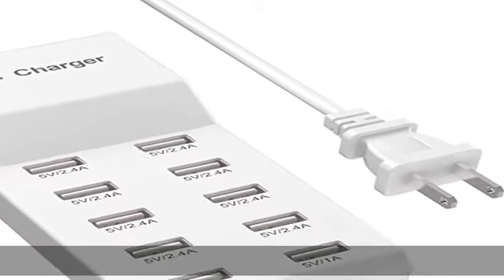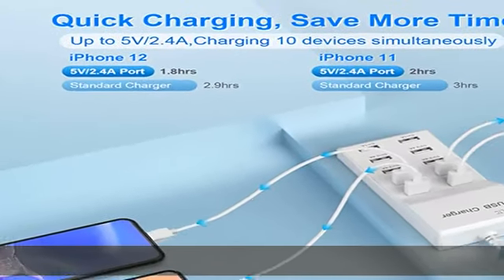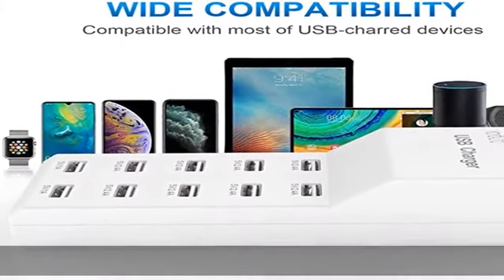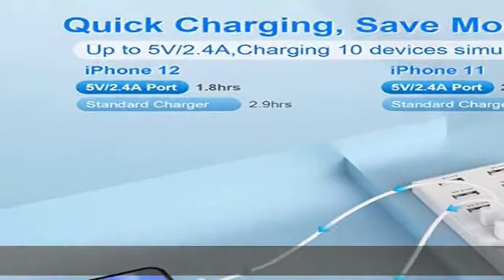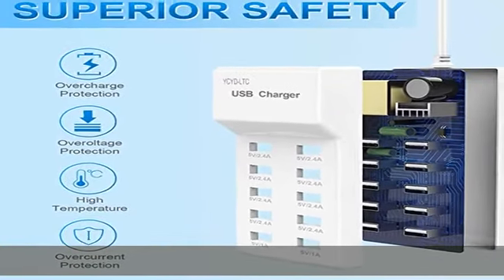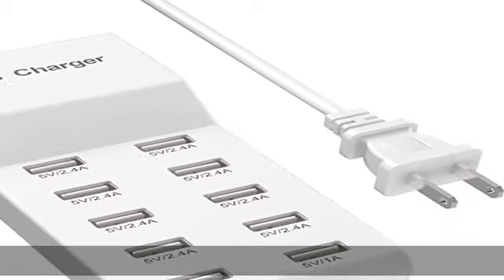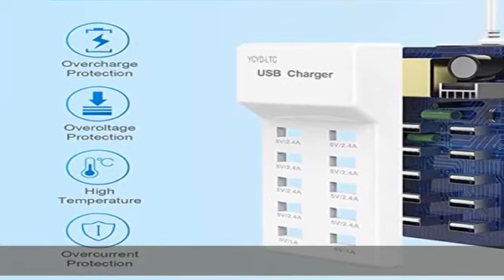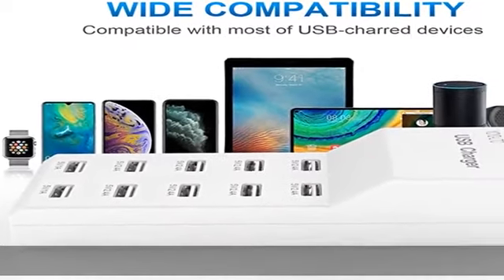USB Charger 10-Ports USB Charging Station for Multiple Devices USB Wall Charger Power Hub Strip Ama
USB Charger 10-Ports USB Charging Station for Multiple Devices USB Wall Charger Power Hub Strip Amazon Smart Plug Charging Dock Block for Smart Phone iPhone Xs/XR,iPod,Galaxy S9/S8 and More…